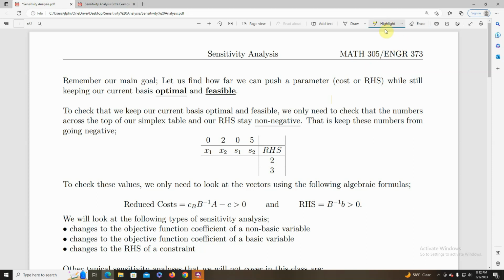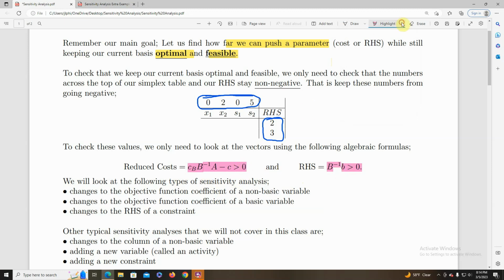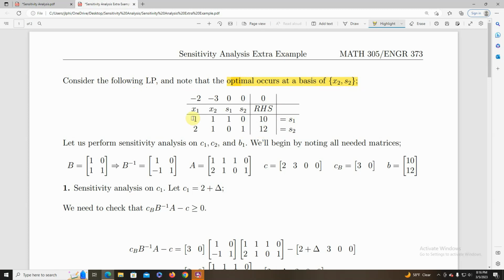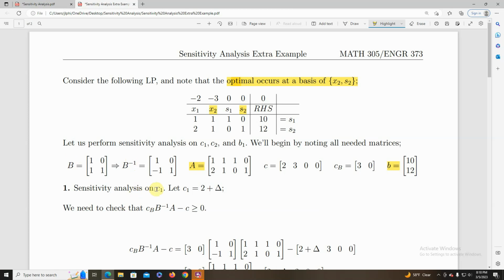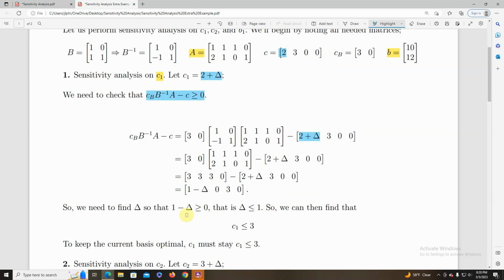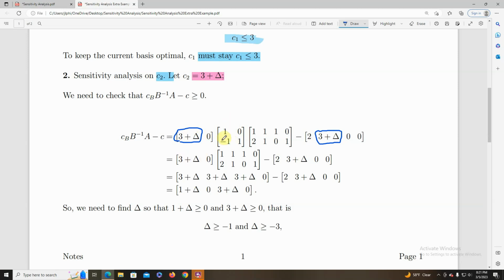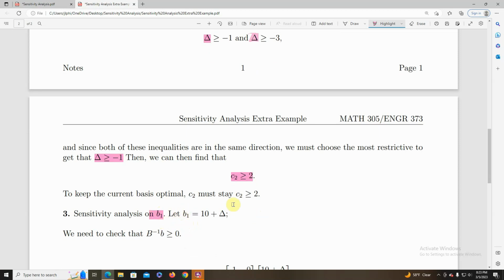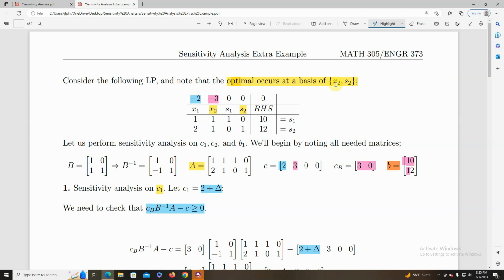Beginner Sensitivity Analysis